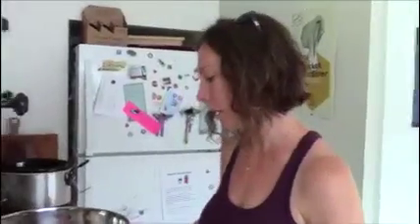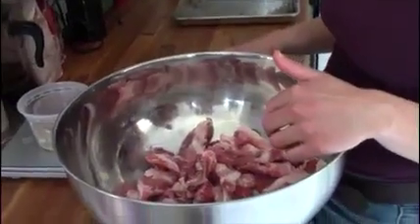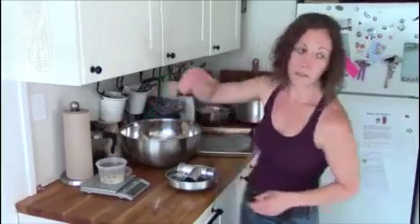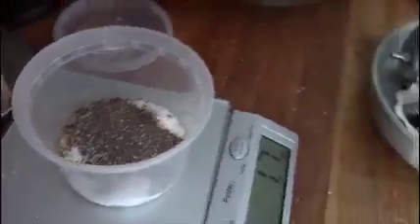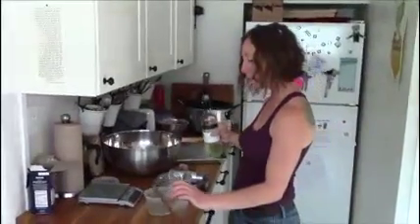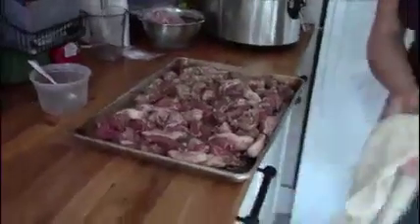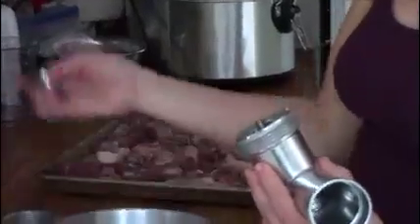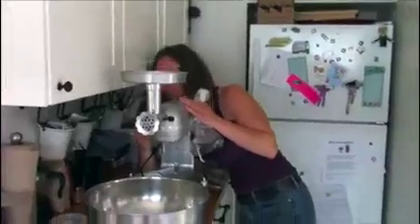How to Make Sausage: Part 1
Learn the basics of mixing and grinding sausage, from sourcing quality product, ensuring good ratios, and getting a good bind. This segment covers mixing,  initial grinding, and general principles.